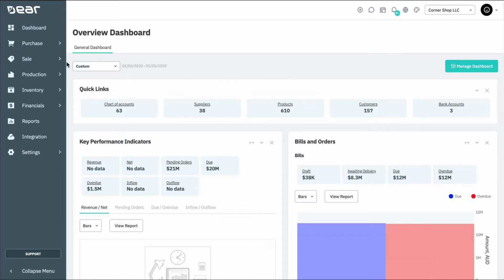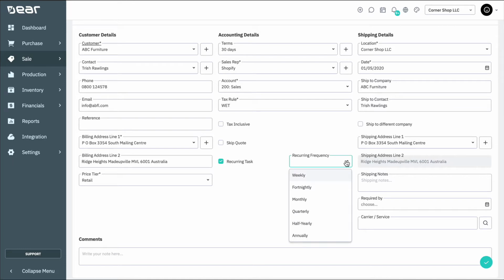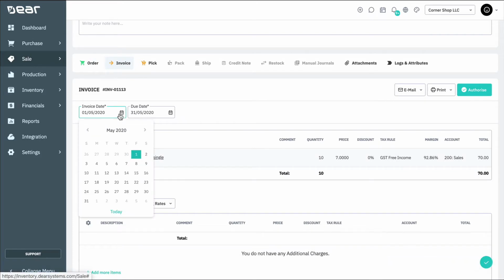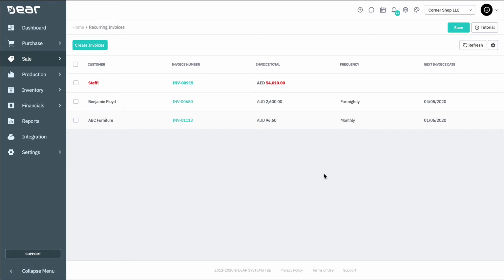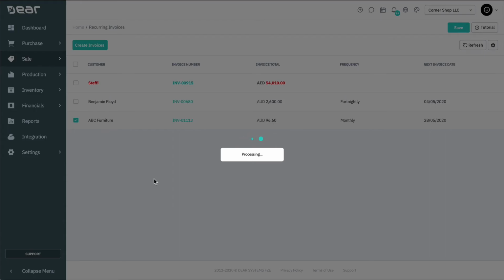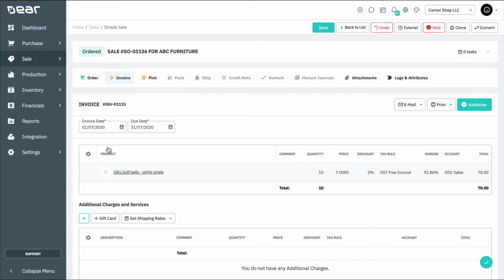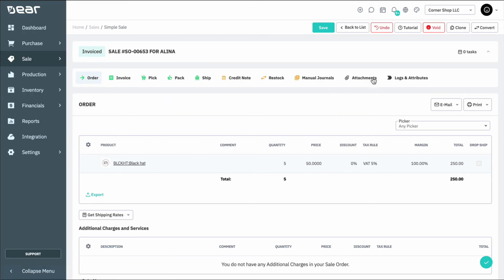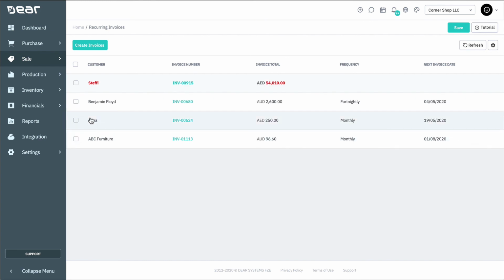Recurring Invoices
In DEAR Inventory, you can create recurring Sales Orders/Invoices at weekly, fortnightly, monthly, quarterly, half-yearly and annual intervals.